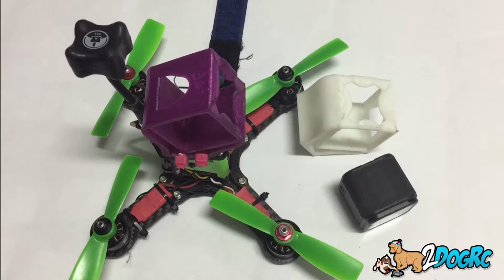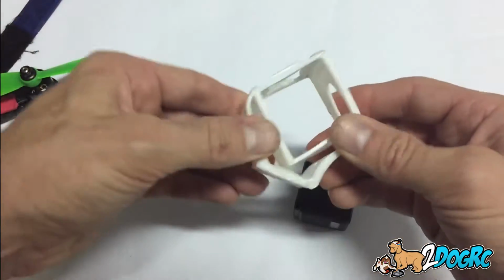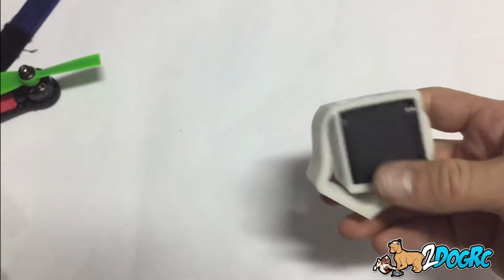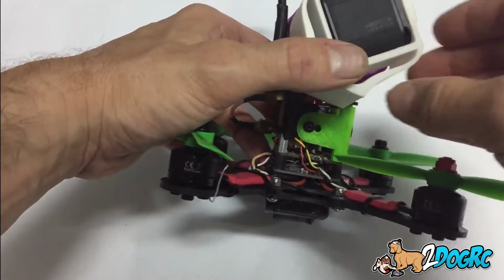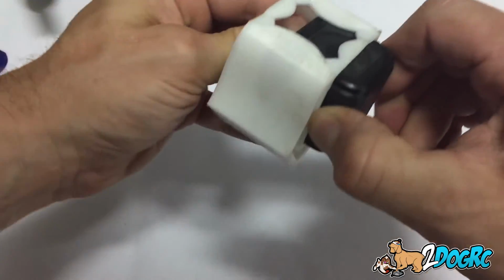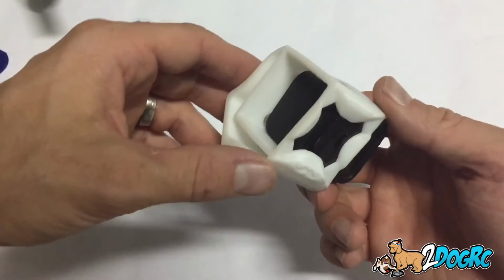Creative Dex Session 4 and 5 Mount, THE BEST Session Mount!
Quick little overview of the Creative Dex TPU GoPro session mount.  I love this mount because it can be used on so many different quads.  I have used it on quads from Detroit Multirotor, Emax, Diatone, MRM and many others.

You can use this on the session 4 and 5.